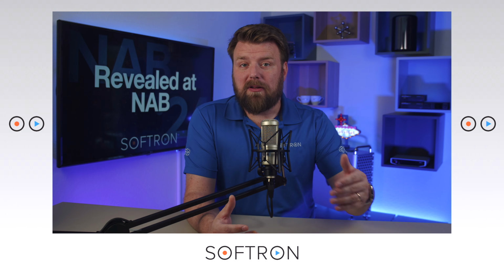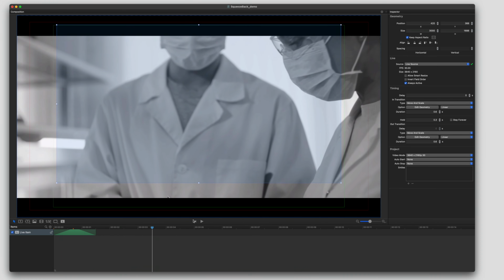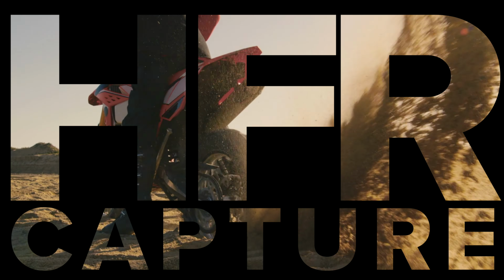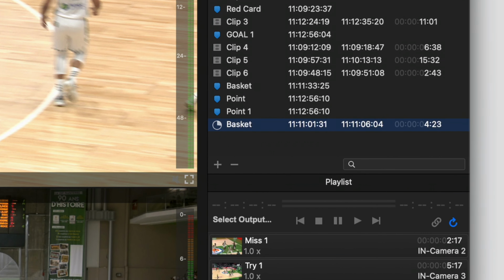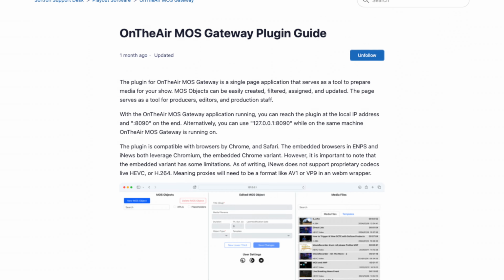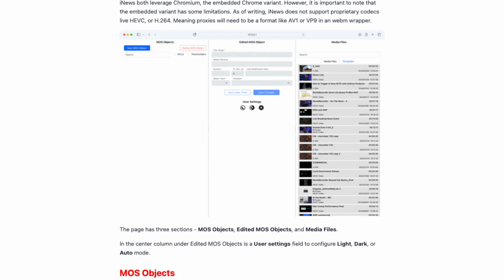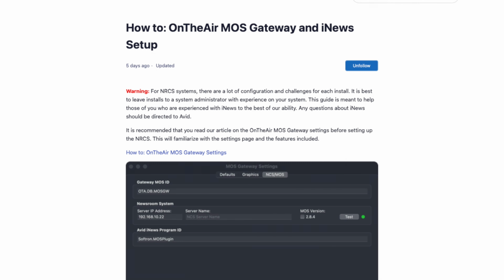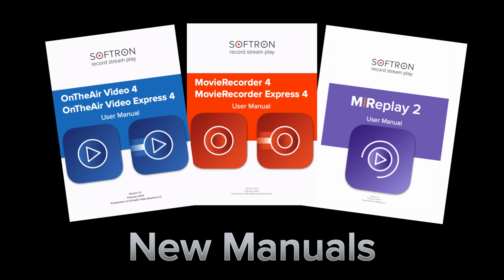Revealed at NAB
There was plenty to show at NAB this year and now we finally get to show you some of the features we weren't able to highlight before. M|Replay's new token export system, OnTheAir CG Server's new squeeze back, and OnTheAir Video being used for Master control or newsroom automation.